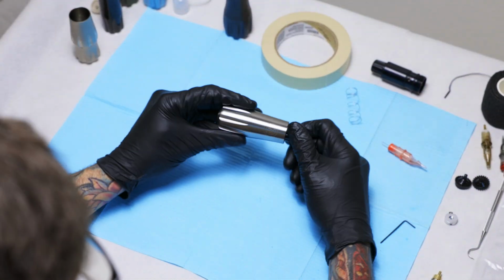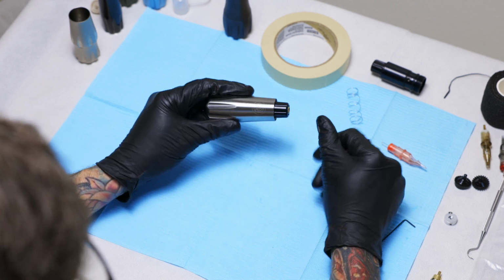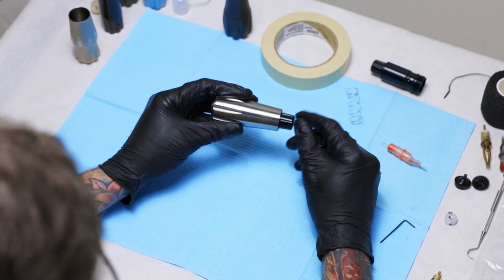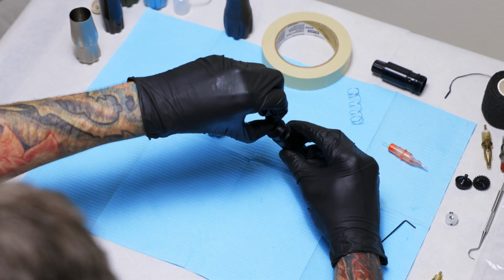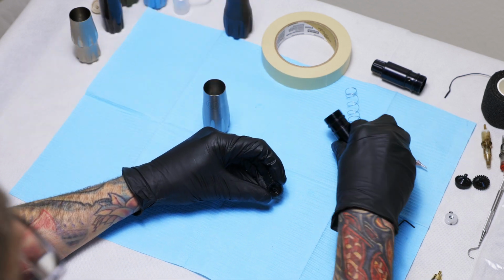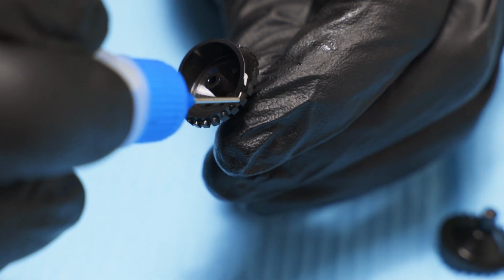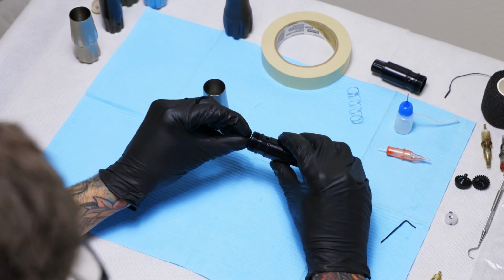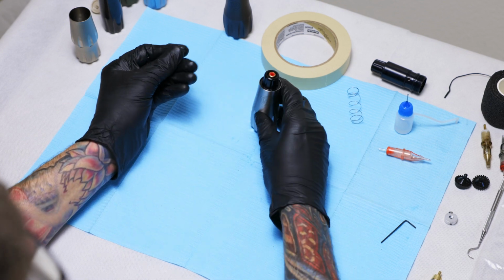Oiling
Information about oiling your Neuma 4